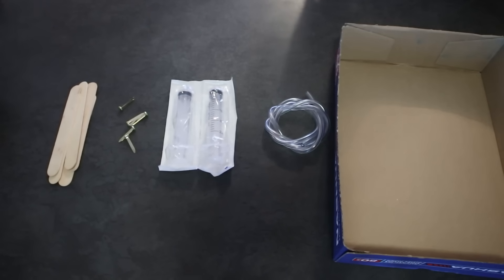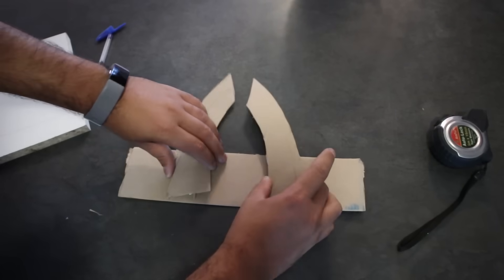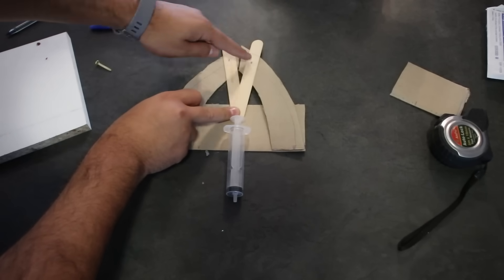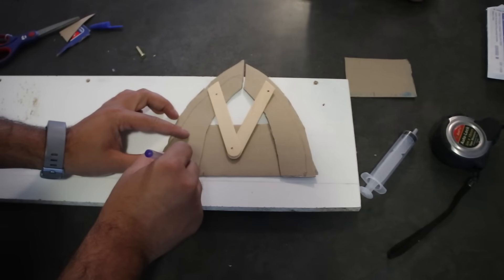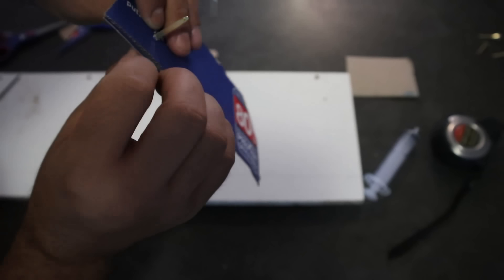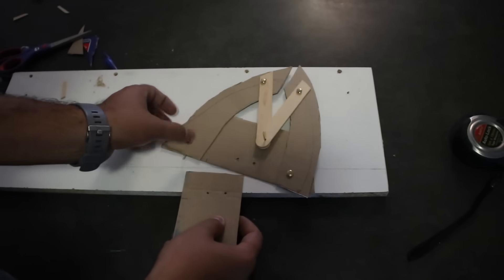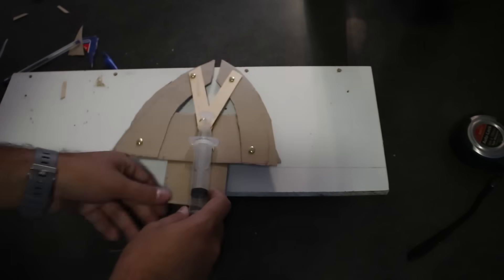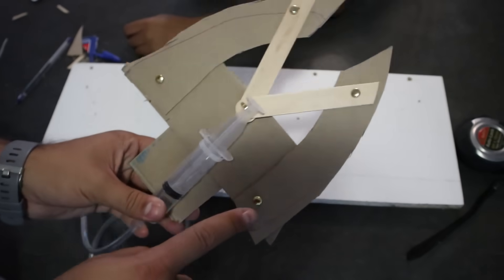Jaws of life project [how to]